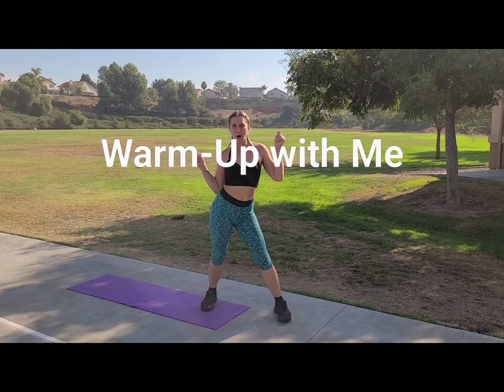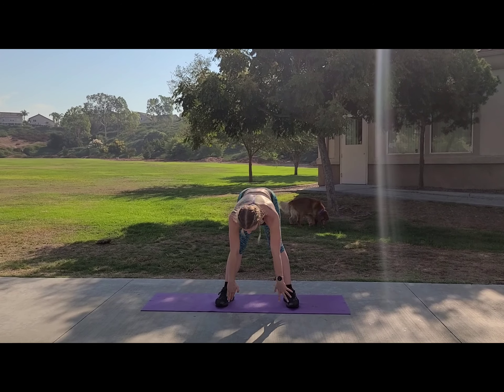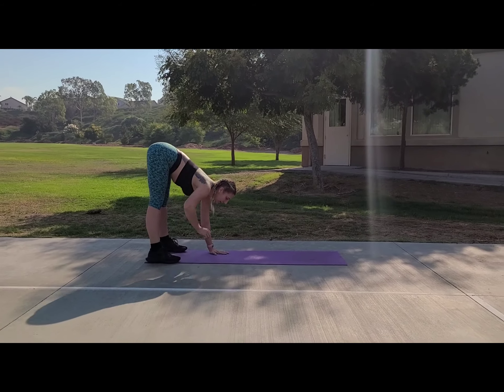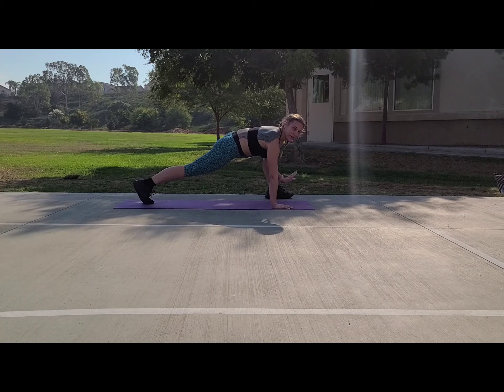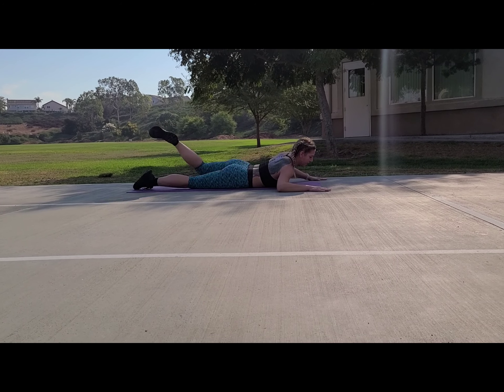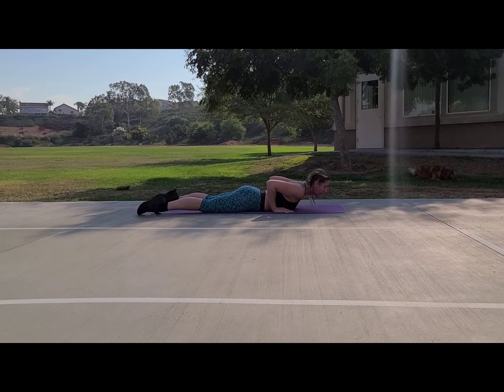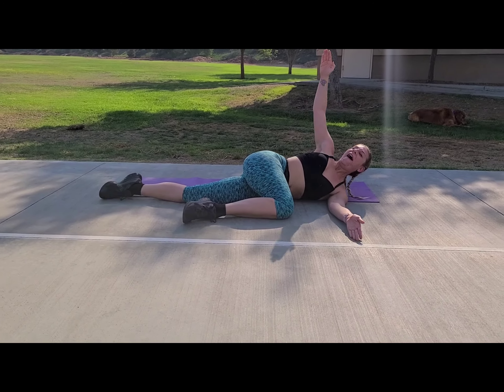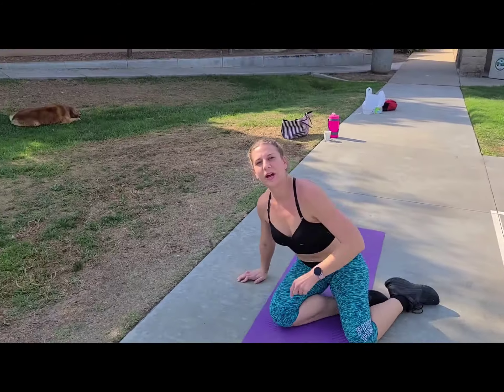Warm Up Workout Video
Start your workout RIGHT with me! I put together some great moves to stretch your body, increase the heart rate and get you pumped up for your workout . Downward dogs, planks, and scorpions are some of my favorites that you will be doing with me.

📸 flowtogrowfitness